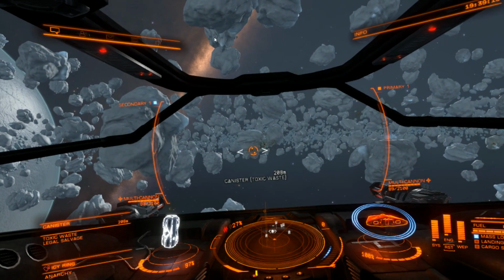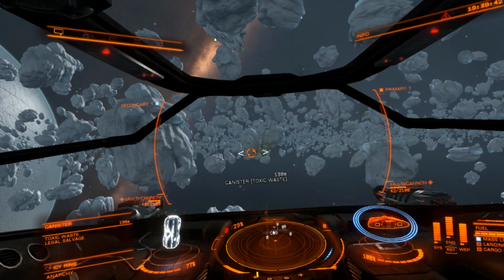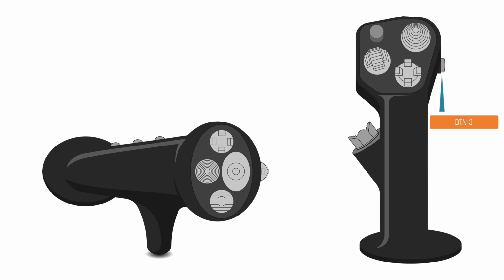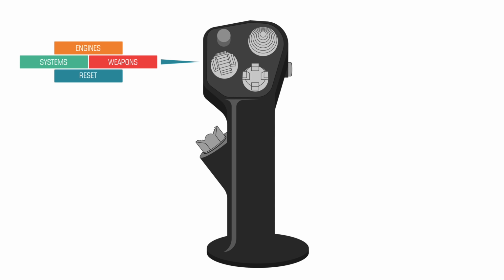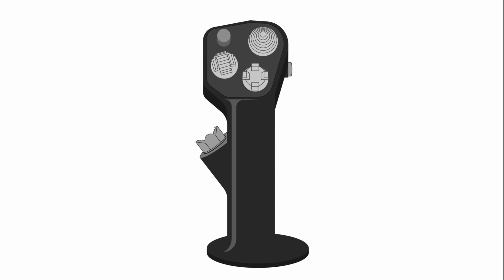Making a HOTAS Map - Episode 1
In this new series looking at creating a new control scheme for Elite: Dangerous I consider the fire button, and the complications that Elite adds.